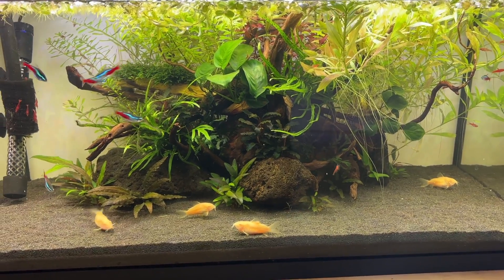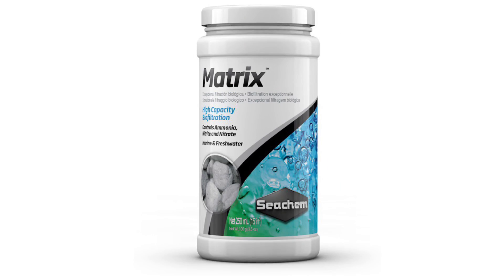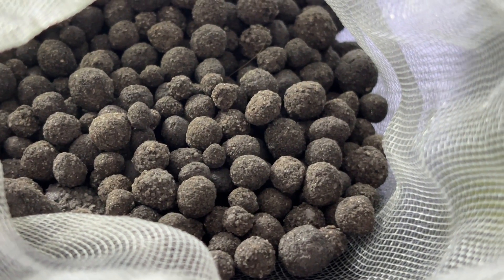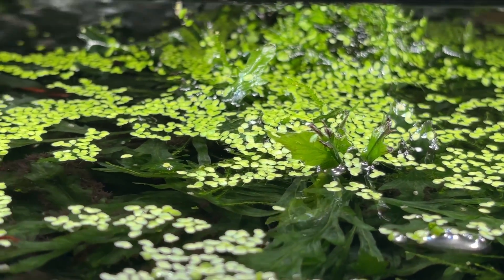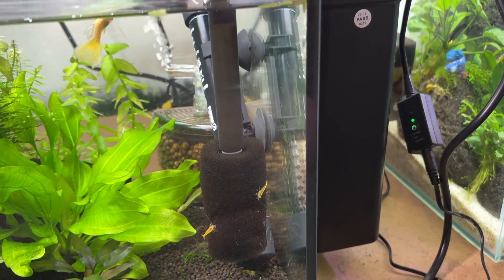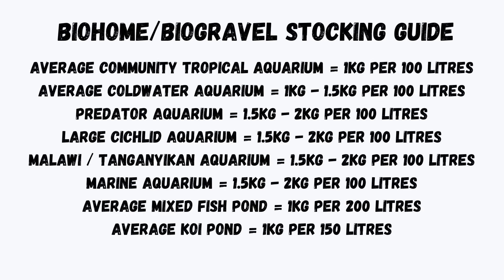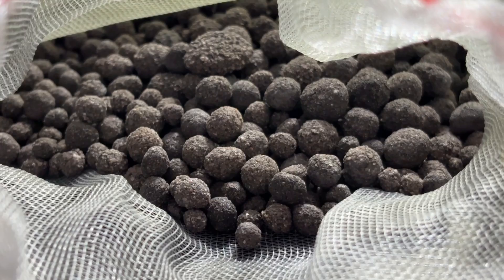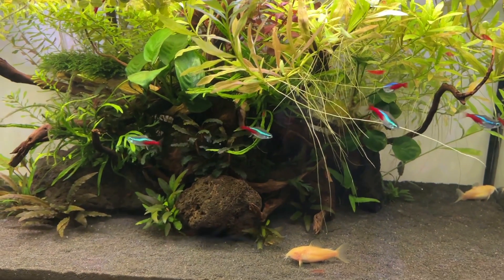Biohome Review - Does Biogravel Actually Reduce Nitrates In An Aquarium?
A Study Into The Surface Area Of Seachem Matrix, Not Its Denitrifying Bactera Potential

TANK SETUP VIDEOS

Join us for an in-depth review of Biohome's Biogravel, a sintered glass filter media purported to reduce nitrates in aquariums. After six months of testing, we share our experiences with this controversial product. Does it live up to the hype? Dive into the discussion as we explore both sides of the argument surrounding Biogravel's efficacy.

Discover how Biogravel's unique design offers internal and external surface areas for bacterial colonization, potentially leading to lower ammonia, nitrite, and nitrate levels. Explore the science behind bacterial colonization and the factors influencing nitrate reduction in aquariums.

Learn about the practicalities of using Biogravel in different tank setups, including maintenance tips and recommended usage. We delve into the comparison with Seachem Matrix and discuss the importance of patience when expecting results.

Join us as we share personal experiences with Biogravel in various tank setups, including heavily planted tanks. Gain insights into the challenges of distinguishing between the effects of Biogravel and other factors like plant consumption of nitrates.

Get practical advice on Biogravel maintenance and its cost-effectiveness compared to other filter media. Explore alternative approaches to nitrate management, including natural filtration methods and the Walstad method.

Whether you're considering Biogravel for your aquarium or exploring alternative filtration options, this video offers valuable insights and considerations to help you make informed decisions. Don't miss out on this comprehensive review of Biogravel's effectiveness in reducing nitrates and optimizing aquarium health.

TIMESTAMPS

00:00 - Intro
00:22 - Short Version
00:37 - What Is Biogravel And Biohome
01:28 - Ramp Up Time
02:11 - A Lack Of Research
03:05 - pH Ranges For Denitrifying Bacteria
03:50 - My Experiences With Biohome
07:18 - Maintenance
08:41 - Price
09:21 - A Valid Use Case
10:58 - Water Changes
12:04 - Is It Needed?